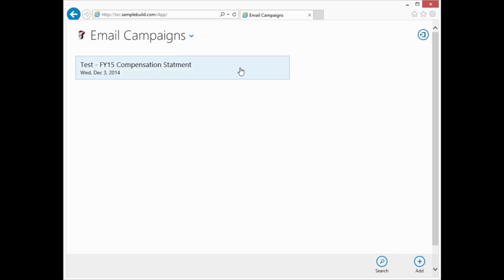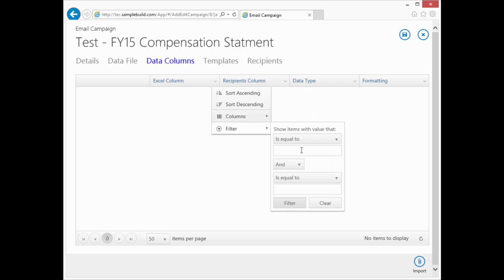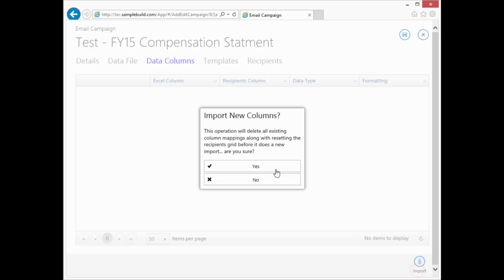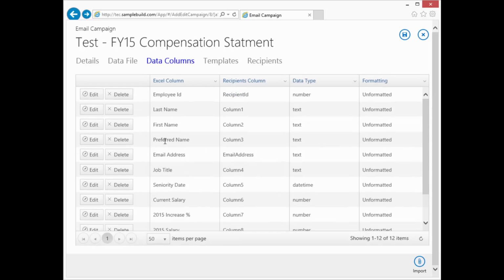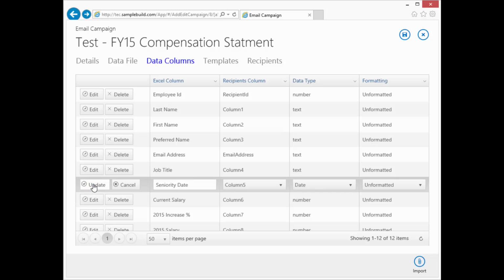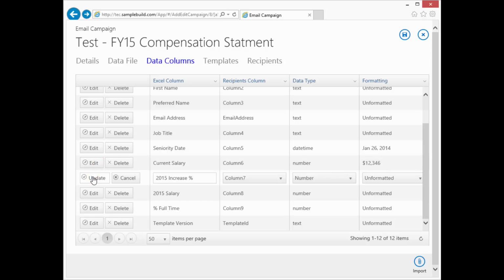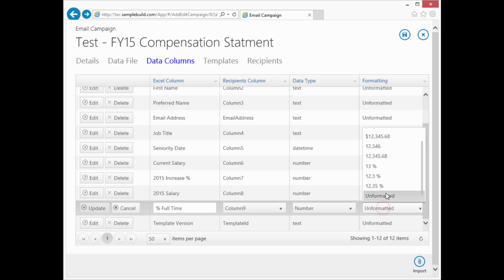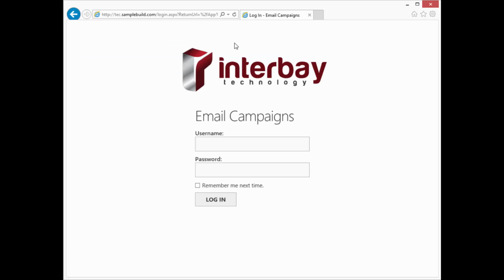Email Campaigns - Formatting Excel Columns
Adding formatting to the Excel columns that were importted.  Interbay Technologies Email Campaigns.